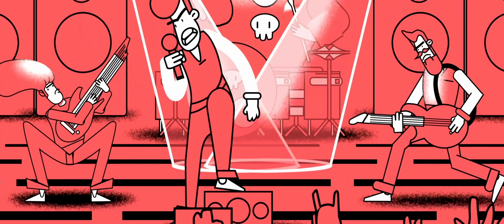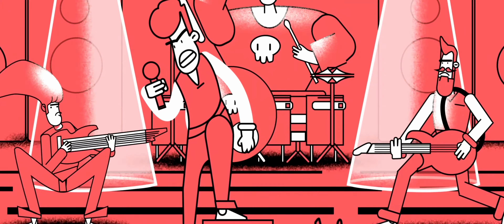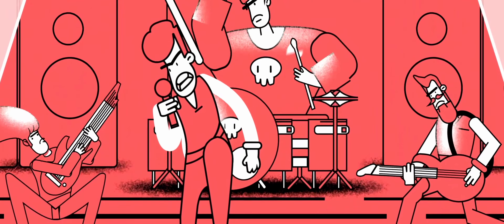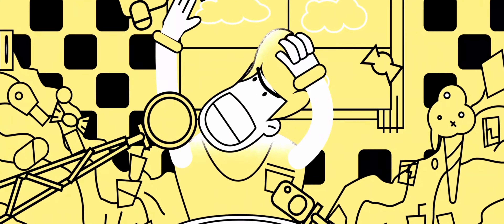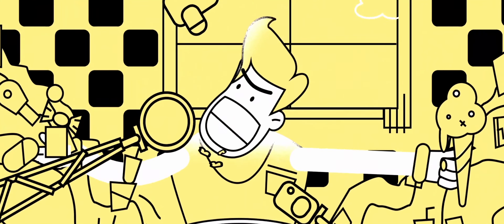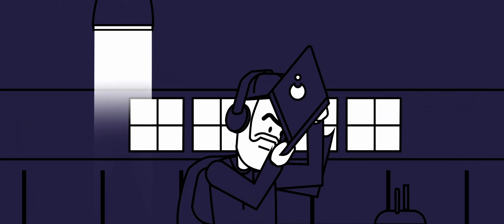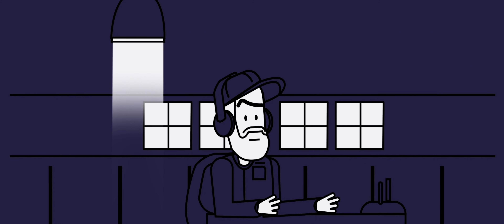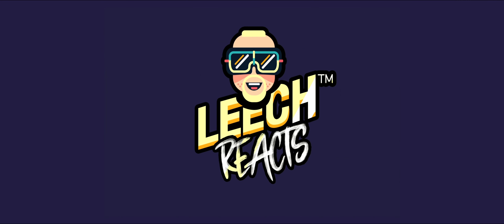Blown Away - Devin Townsend - Deadhead LINK & SYNC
Since this is blocked Worldwide, i had to revert to a LINK&SYNC Version, so if you want some Music with my Reactions, open the following link in a new tab:

MUSIC in my VIDEO starts at: 01:13:00

Products in Video:
Gear I Use to Make Videos:
1.Pocket Cinema Camera 4k
1.5 Sony Alpha 6000 Body
2.Sigma 18-35mm
3.Primary Microphone
4.Vlog Microphone
5. Deity D3 Microphone
6. Awesome RGB Light
7. Key Light Godox SL-60
8. Softbox